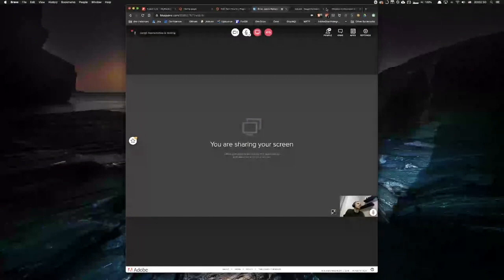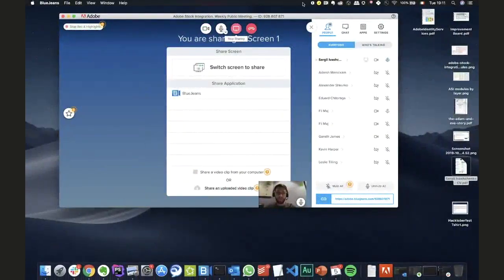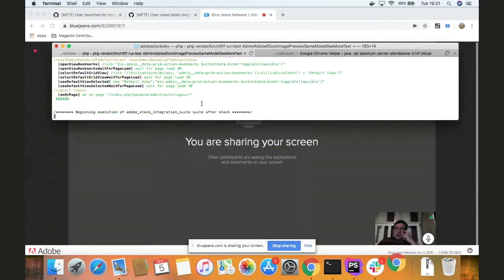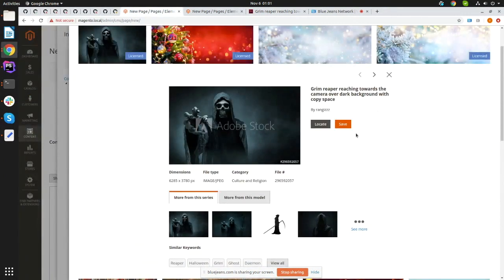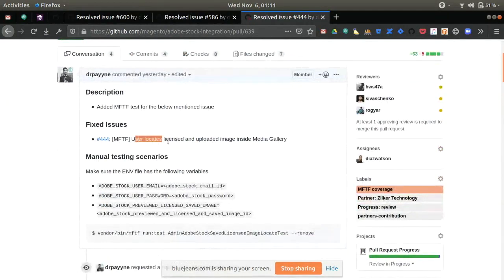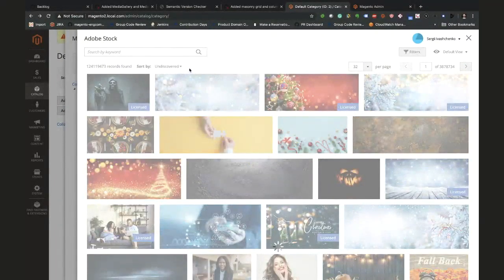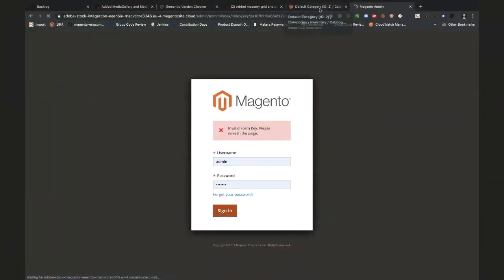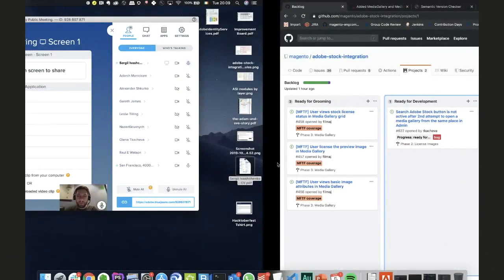Adobe Stock Integration public meeting, 5th November 2019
Displaying errors in the grid body
Saving already licensed image
Licensed label
MFTF tests performance
Bugfixes